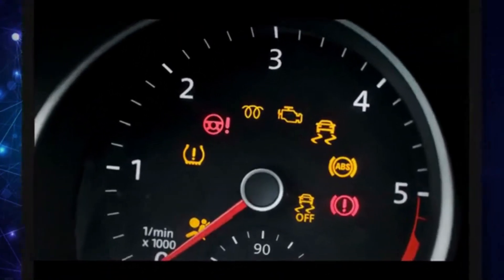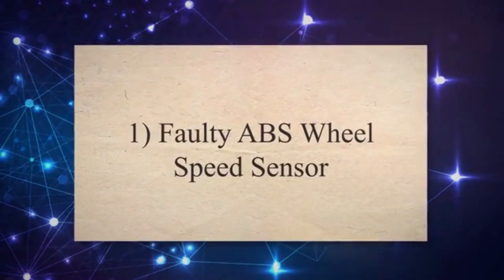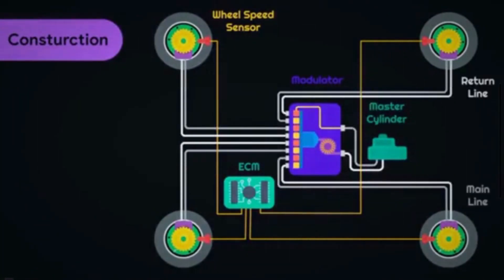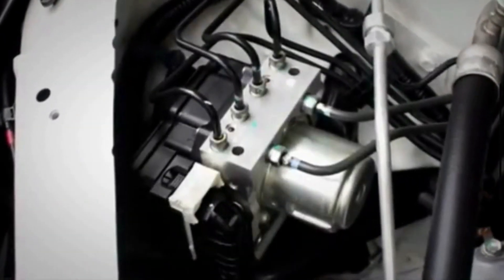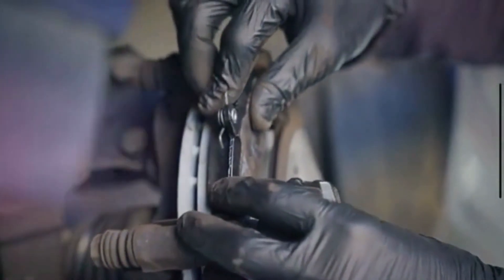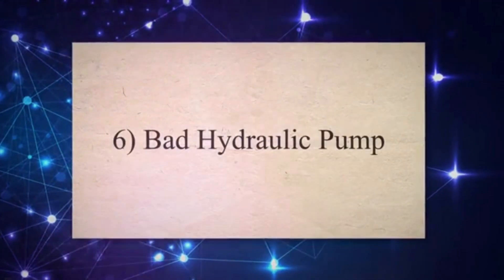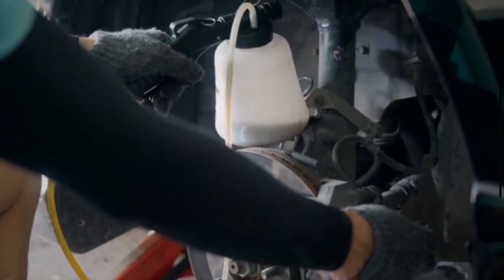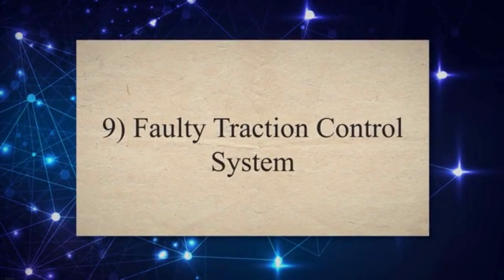9 Common Reasons Why ABS Light Is On - DIY Fixes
What does the ABS Light Mean?
An illuminated ABS light indicates a problem with the ABS (anti-lock braking system) of your vehicle. ABS light typically displays as a circular symbol with the letters "ABS" inside, often in orange, yellow, or red.

Causes of the ABS Light
1) Faulty ABS Wheel Speed Sensor
2) Faulty ABS Module
3) Faulty ABS Tone Ring
4) Damaged Wiring
5) Blown Fuse
6) Bad Hydraulic Pump
7) Insufficient Brake Fluid
8) Tire Size Discrepancy
9) Faulty Traction Control System

-- Time Stamp --
00:00 ABS Light Meaning
00:31 Causes of ABS Light
00:42 Faulty ABS Wheel Speed Sensor
01:18 Faulty ABS Module
01:55 Faulty ABS Tone Ring
02:21 Damaged Wiring
02:42 Blown Fuse
03:01 Bad Hydraulic Pump
03:30 Insufficient Brake Fluid
03:55 Tire Size Discrepancy
04:12 Faulty Traction Control System

What is the ABS Light?